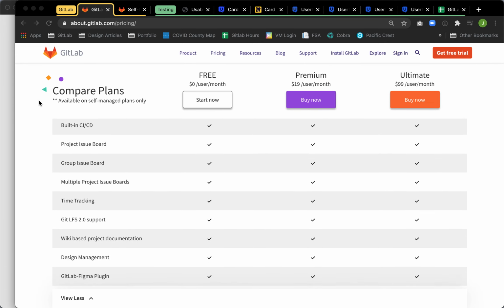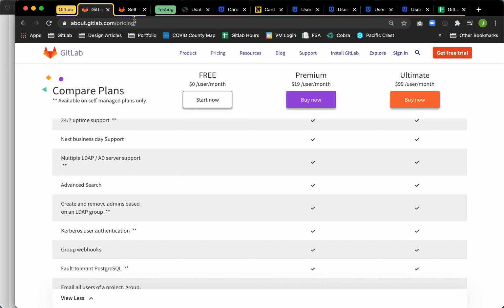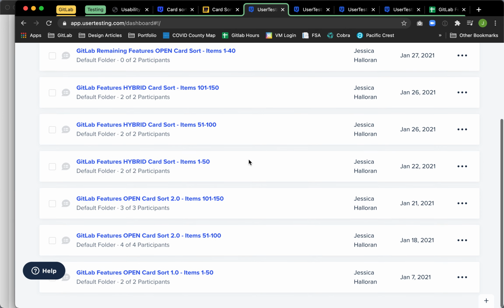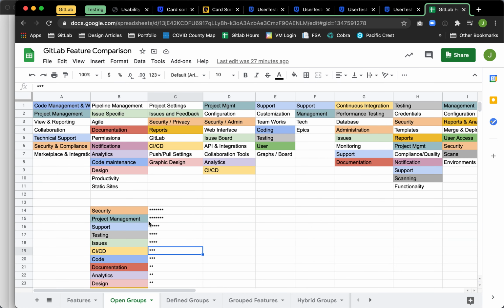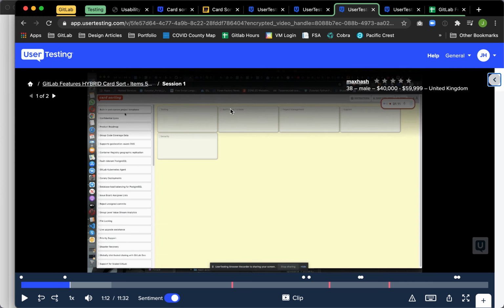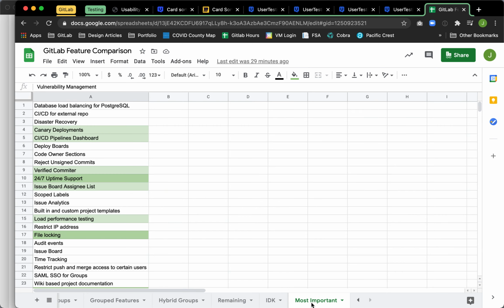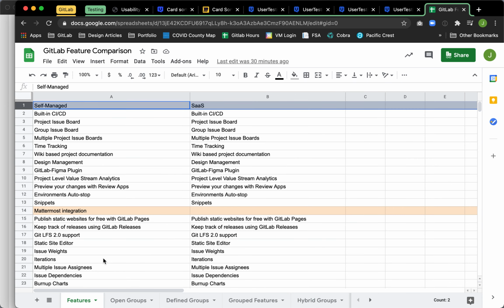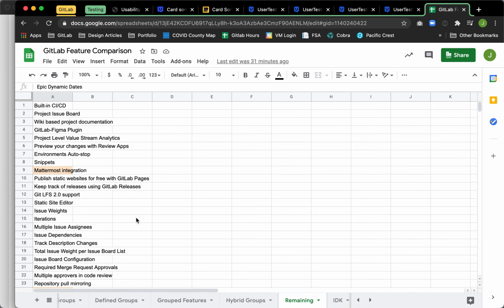User Research Features Marketing